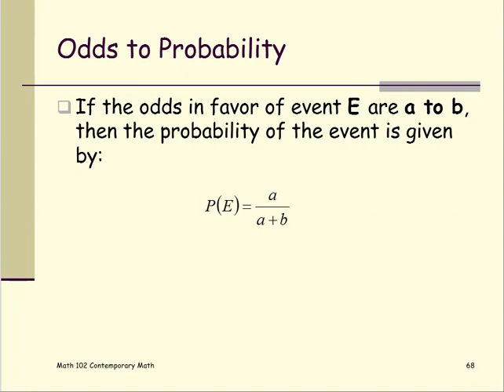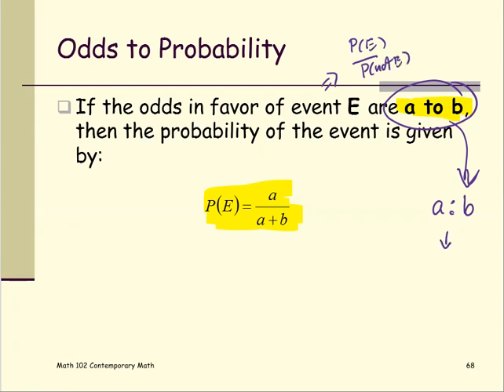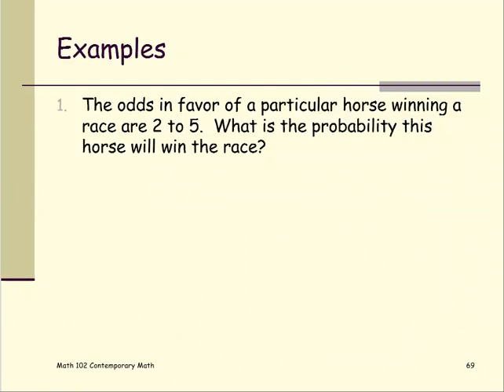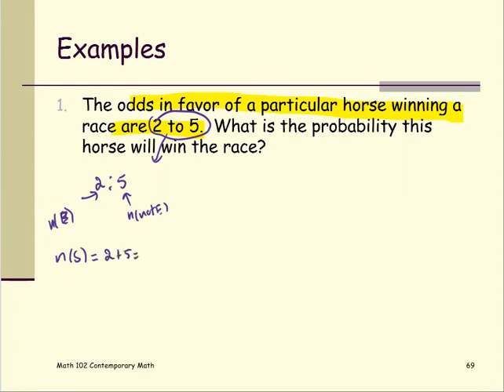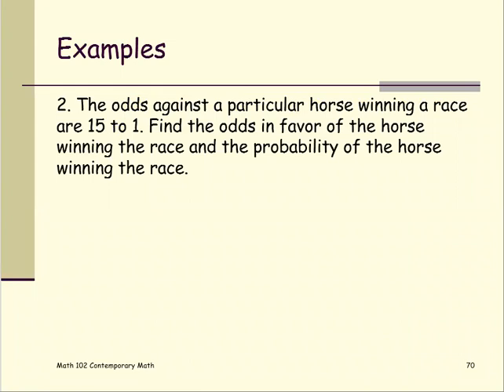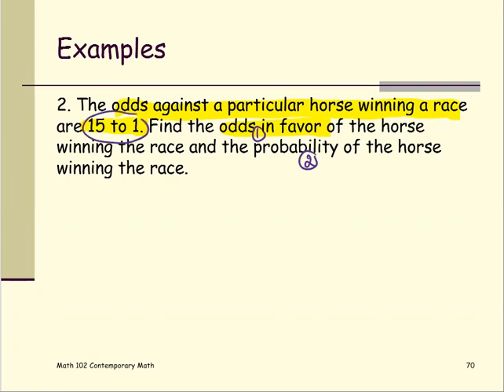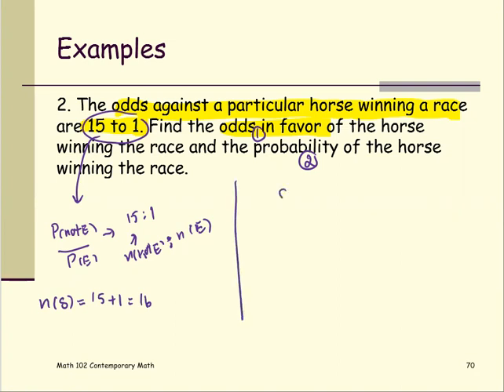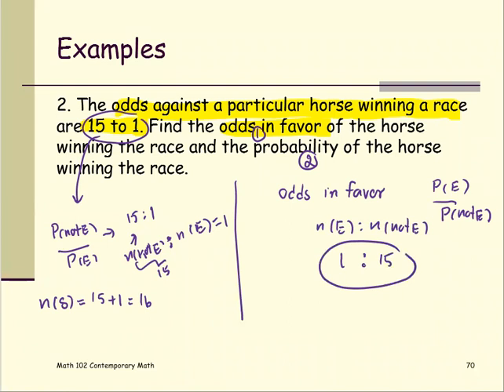M102 Sec11_6 Odds to Probability